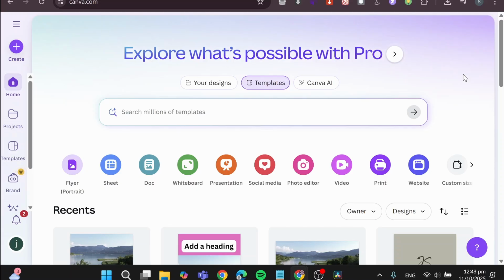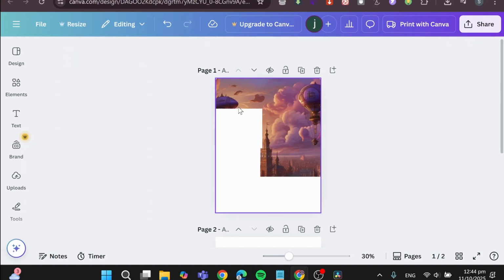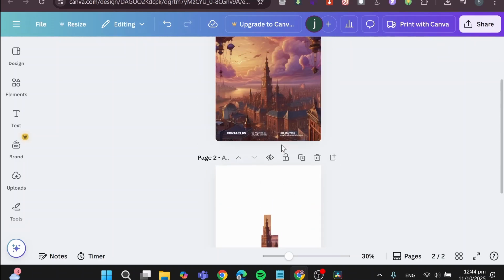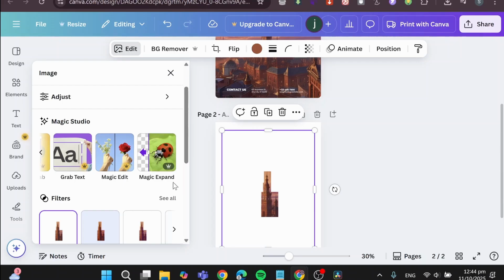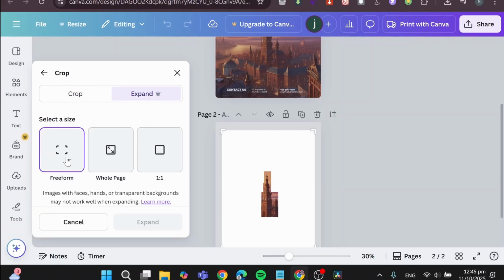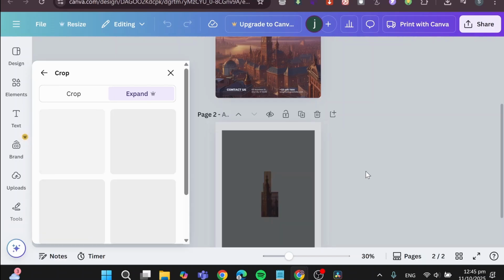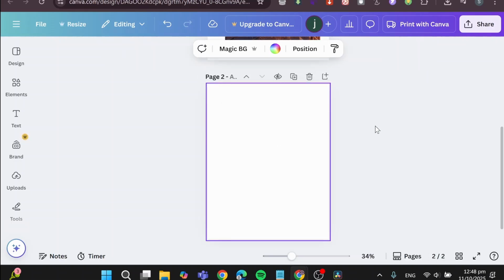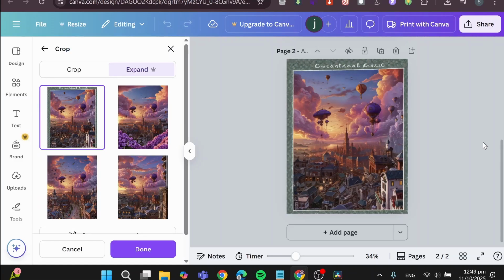Canva Magic Expand Tutorial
If you are looking for a video about Canva Magic Expand Tutorial, here it is!